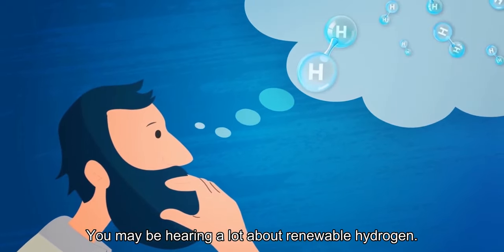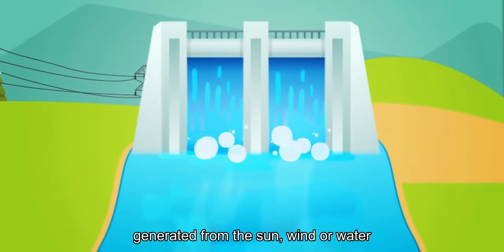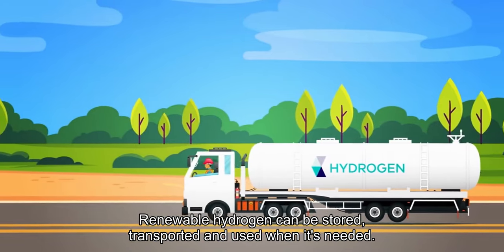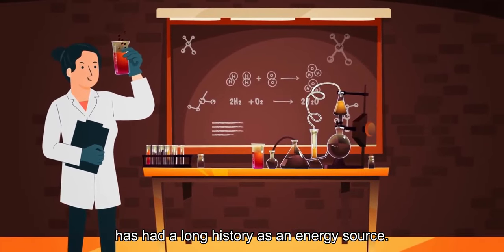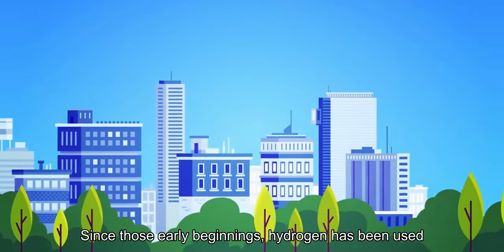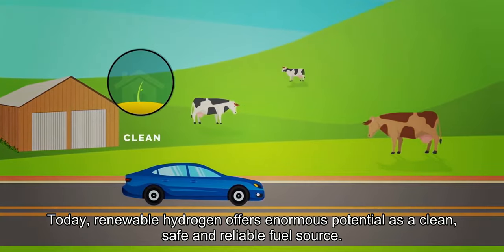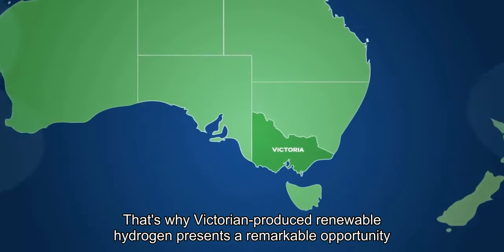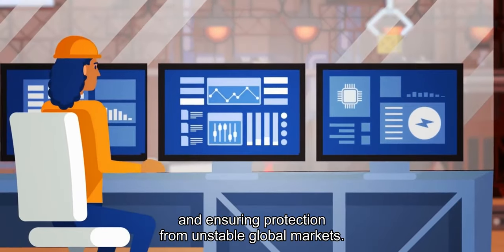What is renewable hydrogen?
You may be hearing a lot about renewable hydrogen. But do you know what it is?

Watch to learn how renewable hydrogen offers enormous potential as a clean, safe and reliable fuel source.